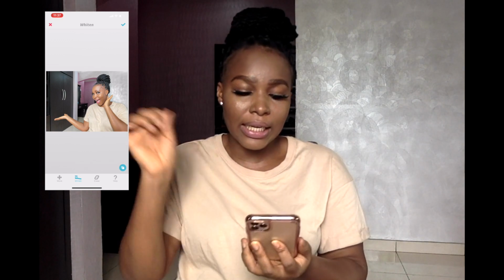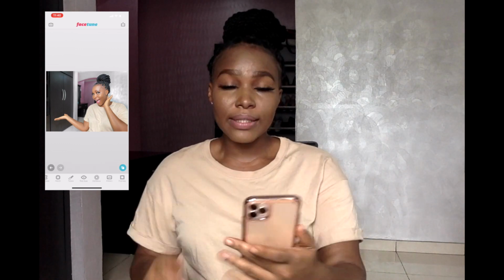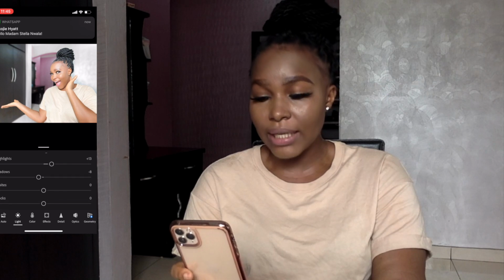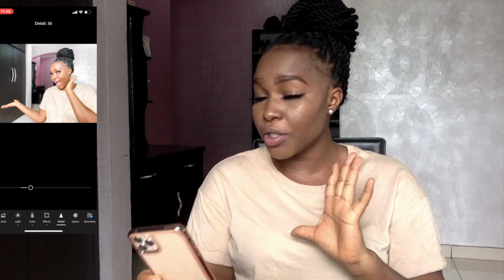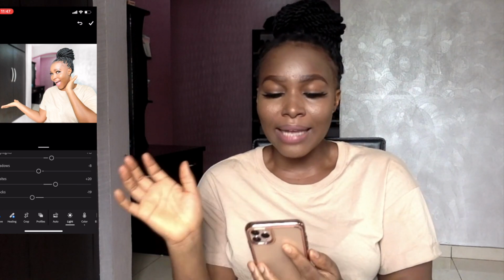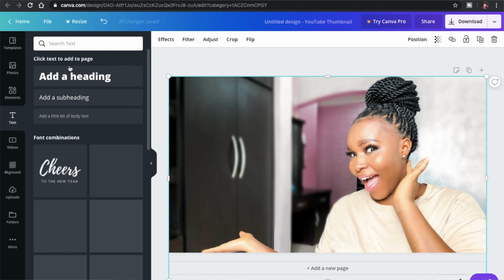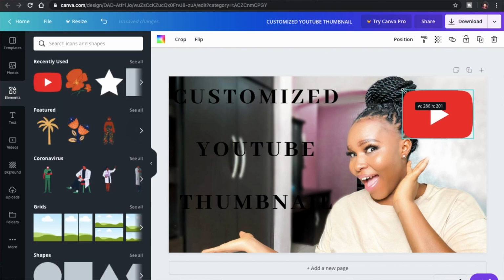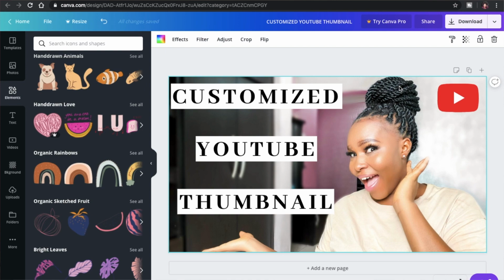HOW TO MAKE CUSTOM THUMBNAILS ON YOUTUBE : Secrets to Making Clickable Thumbnail Revealed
In this video I will be showing you how to make custom thumbnails on YouTube. I have gotten a lot of request to make this videos so here it, all my secrets to making clickable thumbnails revealed including how i edit my thumbnail both on facetune, lightroom and canva.

Items mentioned:

Fugitek tripod

Boya Mic

Gears Used :
Camera        -   Iphone 11 pro max
Microphone -  Boya Lavelier mic
Video editor -  imovie
Tripod.          -  Fugetek tripod

WITH GOD ALL THINGS ARE POSSIBLE!